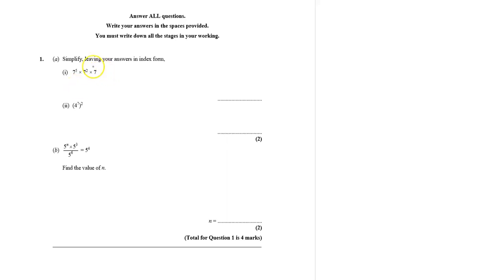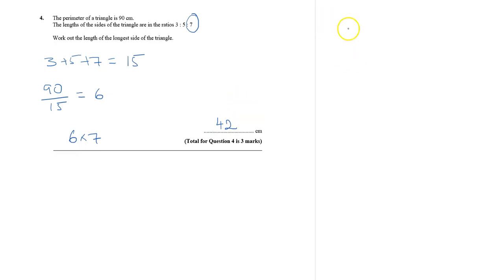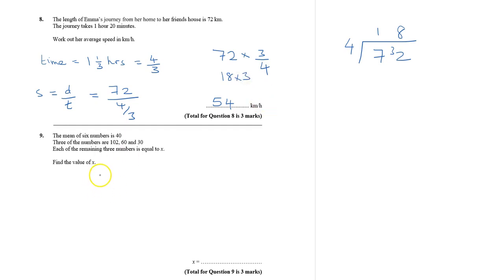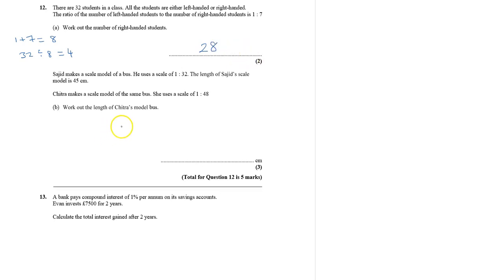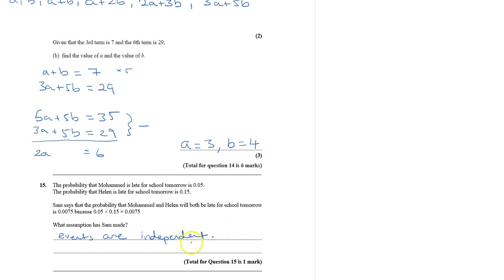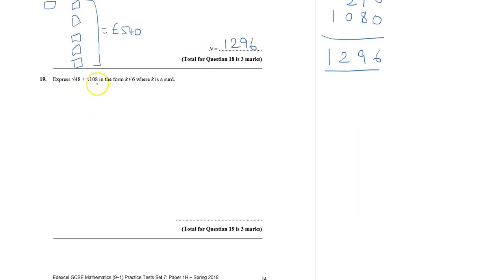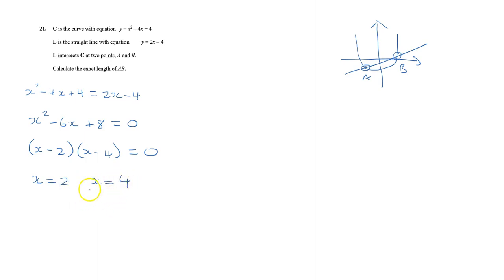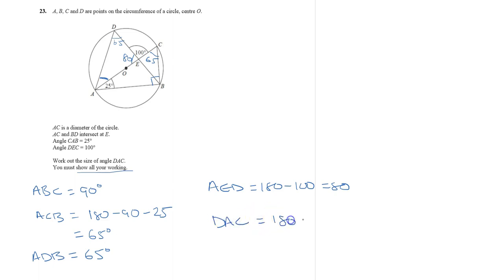GCSE Higher Practice Set 7 Paper 1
Practice Paper 1 from set 7 for Pearson Edexcel GCSE Higher.

Some shortcuts to help you find the appropriate question:

Q1: 0:00, Q4: 5:24, Q8: 10:45, Q12: 17:44, Q16: 24:37, Q20: 32:14